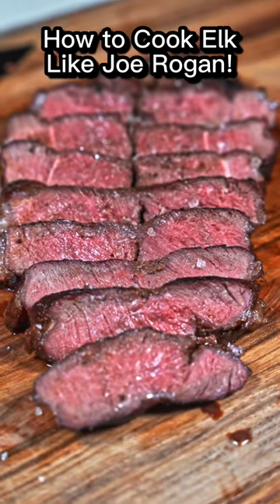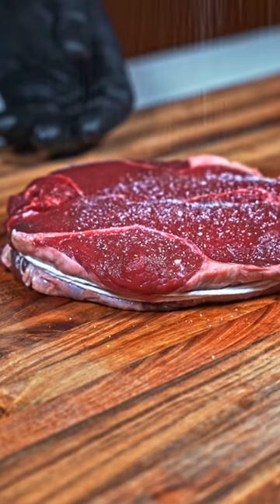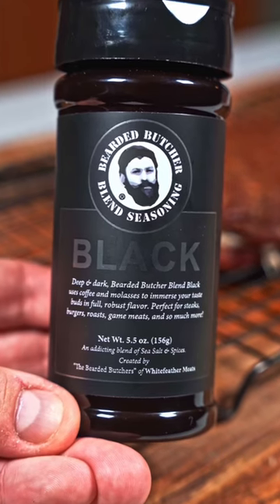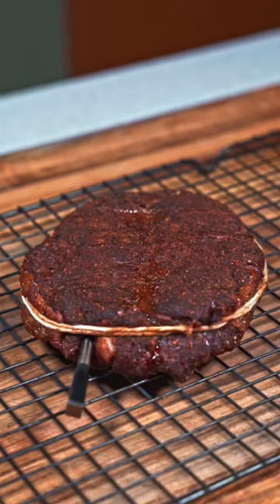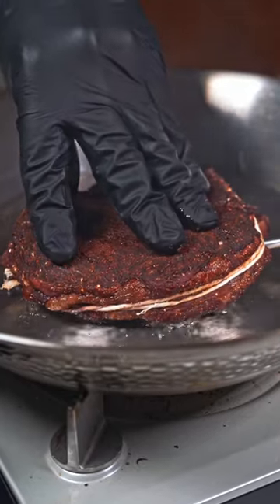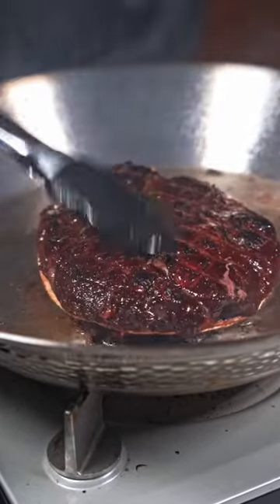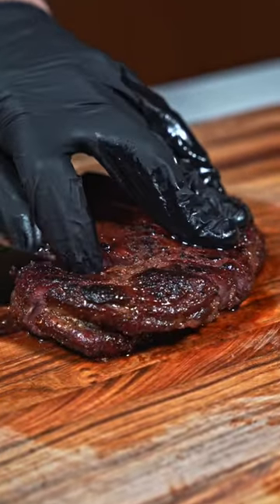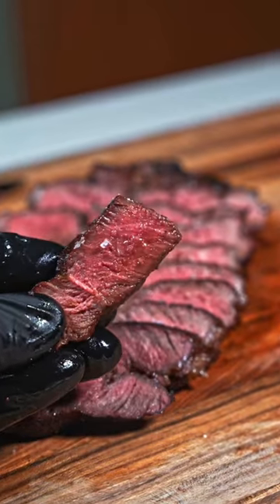Cooking Elk like Joe Rogan!